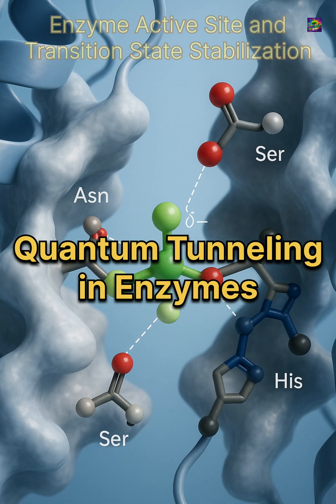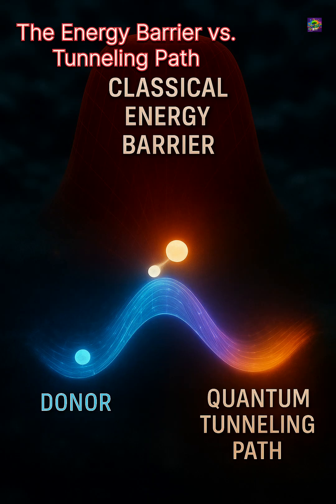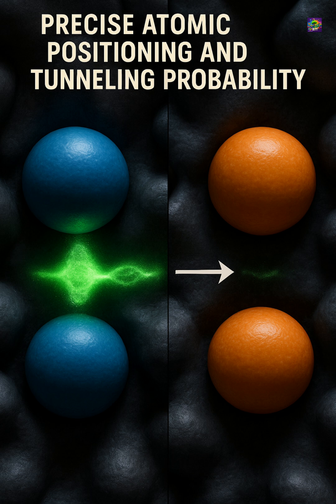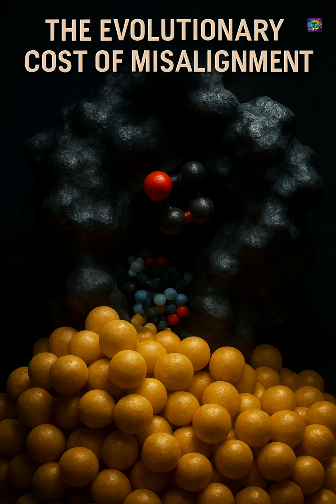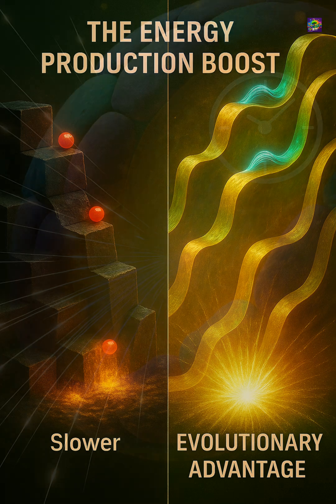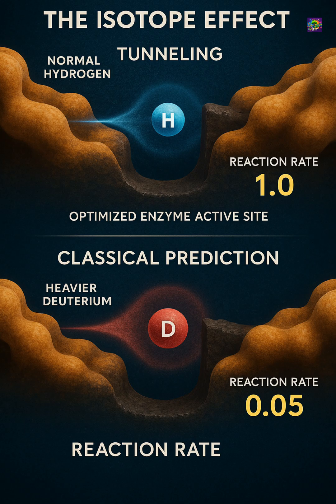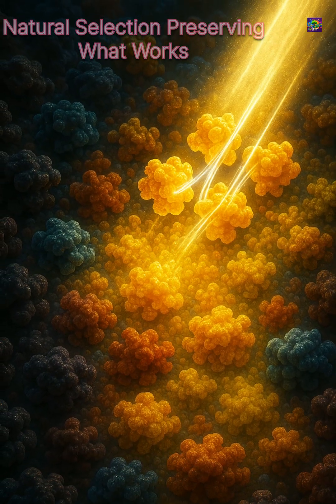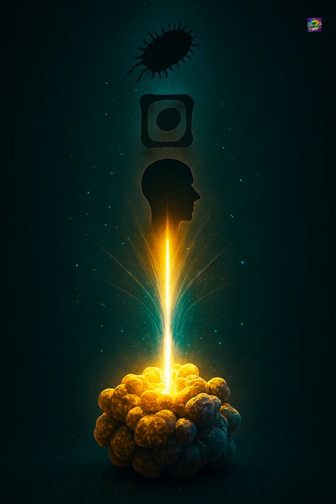Quantum Tunnelling: How Enzymes Use a Quantum Shortcut to Speed Up Life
The quantum mechanical secret behind fast enzyme reactions: quantum tunneling. Learn how enzymes, perfected by billions of years of evolution, precisely position atoms (like hydrogen) to allow them to tunnel through the energy barrier, not over it. This evolutionary advantage allowed early life forms to run metabolism faster, granting a silent boost to efficiency. The script focuses on the evolutionary tuning of active sites to utilize this "invisible" quantum speed-up. Based on the script, this is an important concept in biochemistry and molecular biology